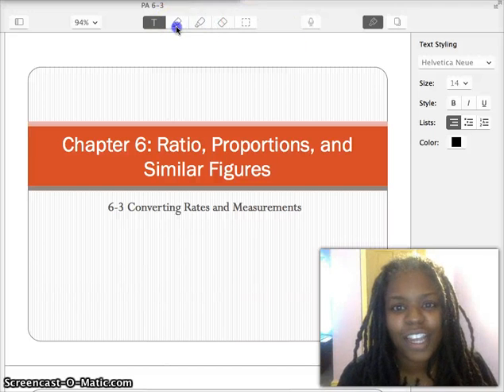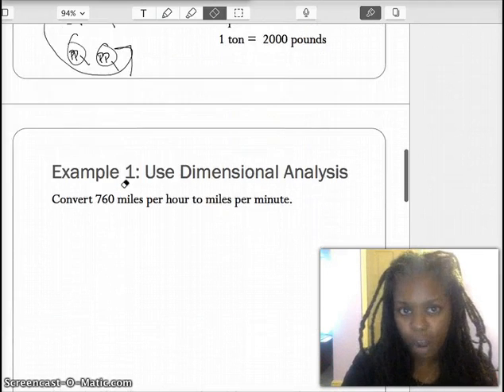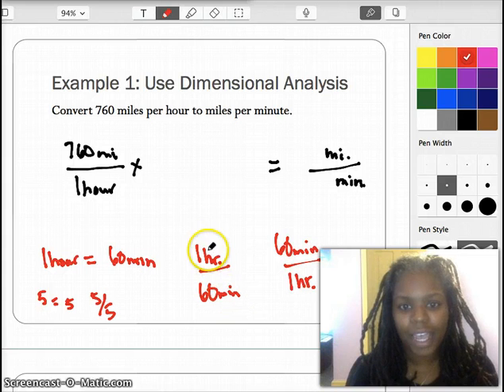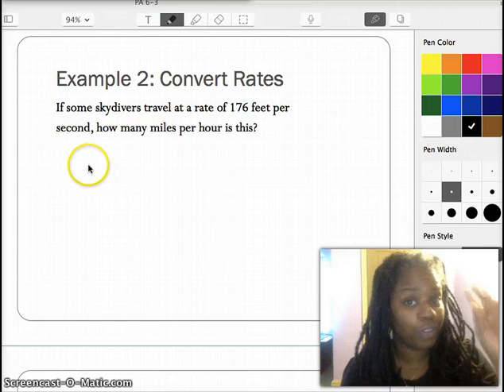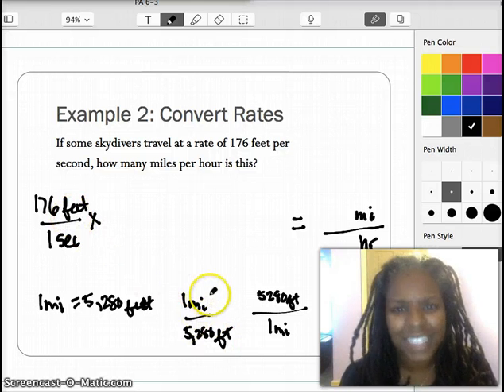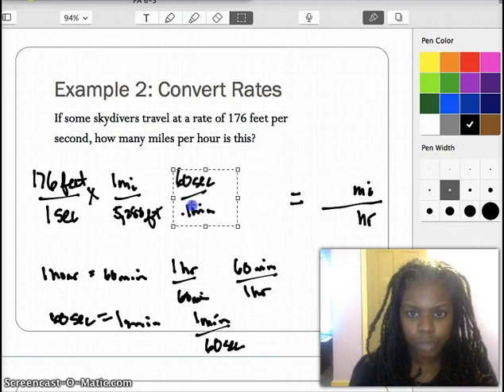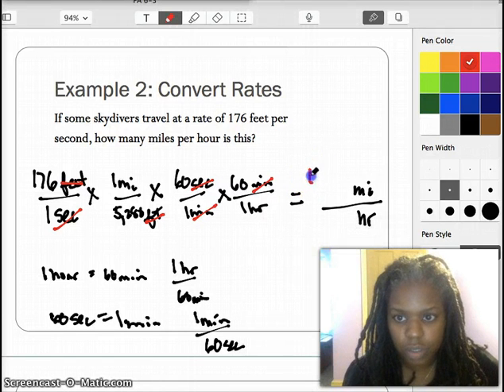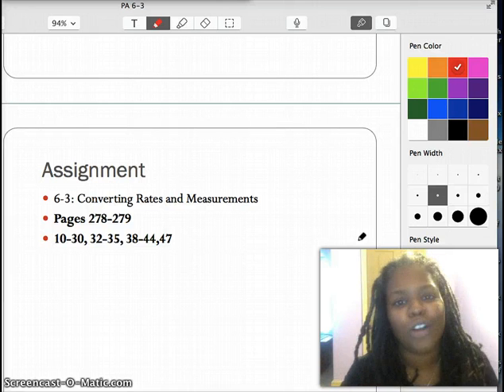PA 6 3 Part 1